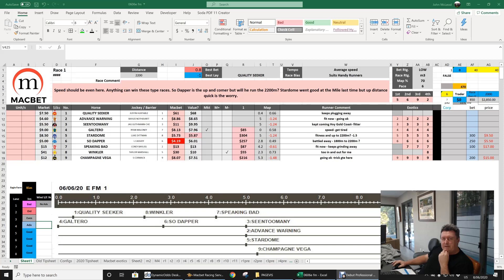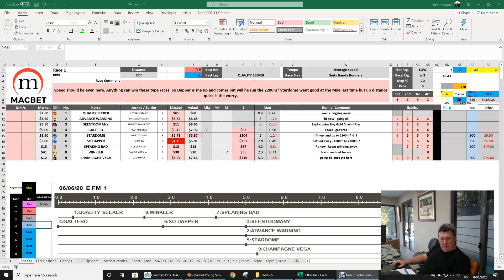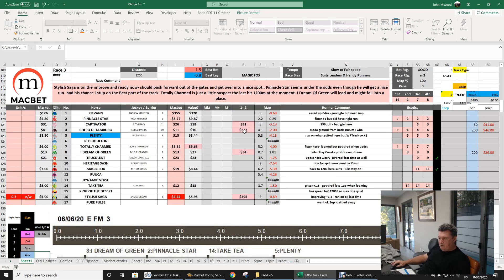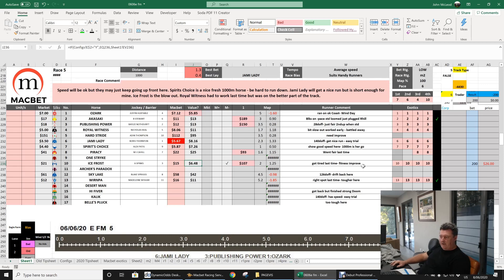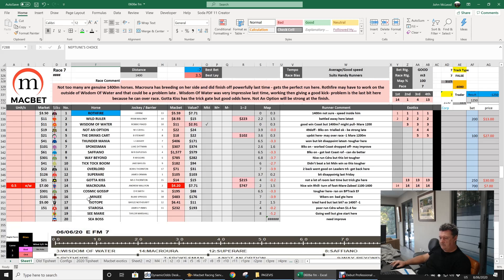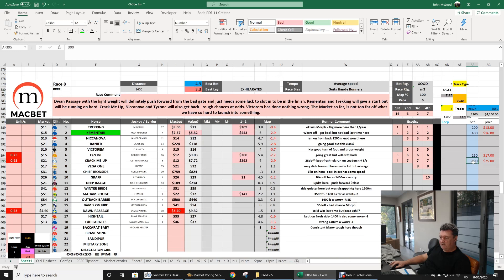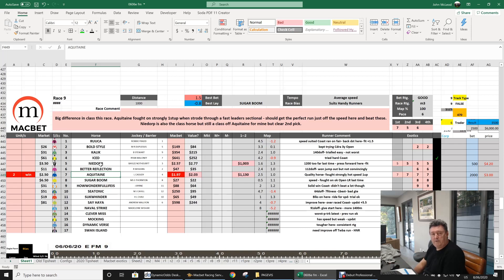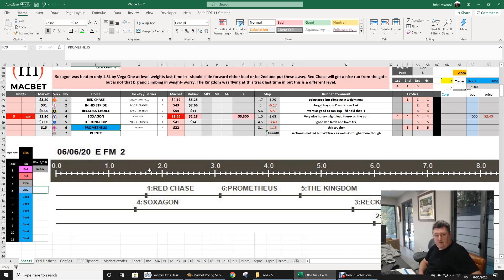Macbet Roundup Eagle Farm 06062020